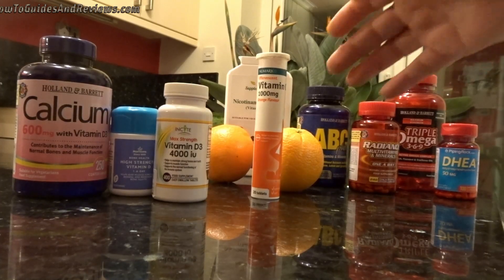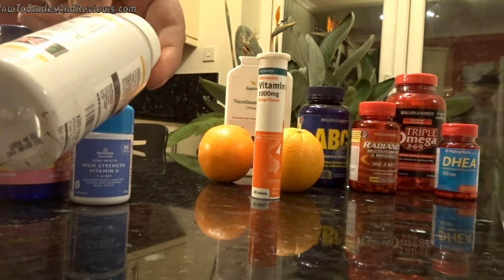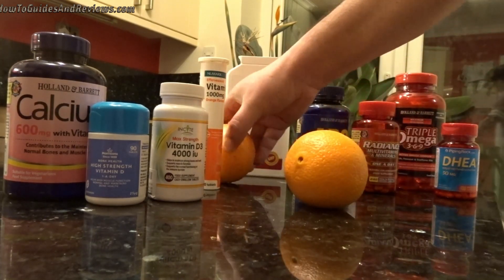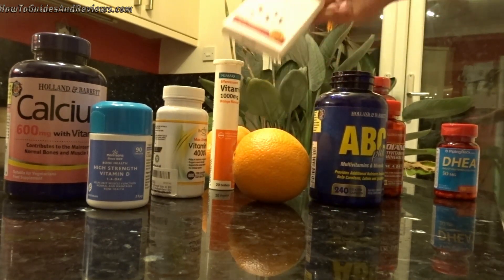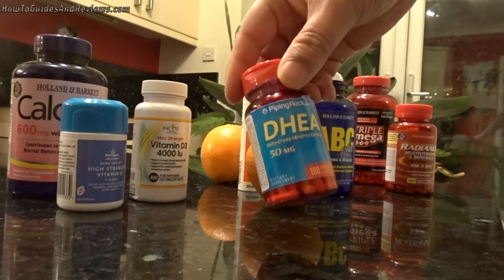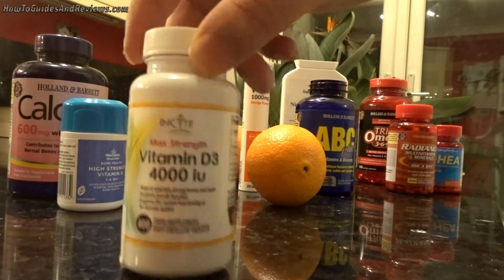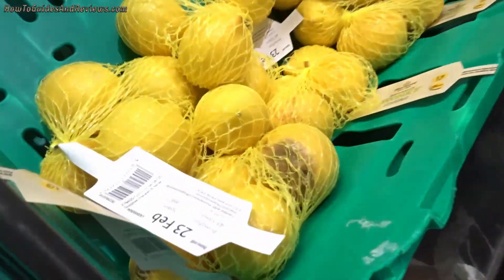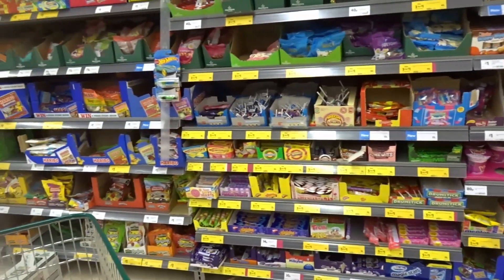Coronavirus (COVID-19) - Will Vitamin D and Vitamin C Protect & Prevent Infection ?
While there are several different things that can be done to help prevent contamination spread , such as wearing Personal Protection Equipment (PPE), like a ParticleMax P3 Virus Filter in combination with a Gas Mask (e.g., MIRA Safety CM-6M), it is also good to ensure that your body’s immune system is boosted to help fight off an infection. Immune system supplements ensure that you have no compromising vitamin deficiencies in your immune system function. The following video will list out my Top immune system supplements for helping fight off a virus from infecting your body such as Vitamin D and then to help youy body fight of infections such as Vitamin C.

By HGR